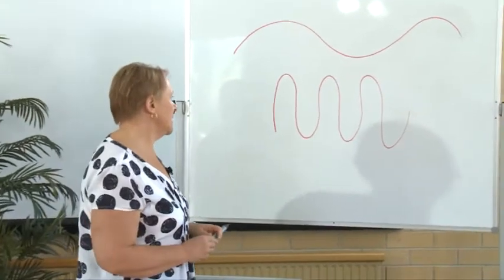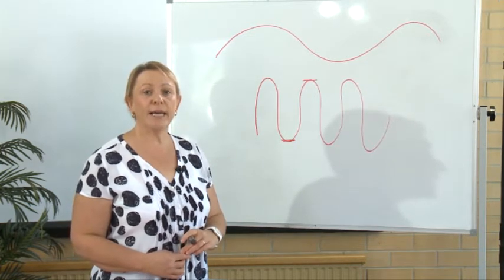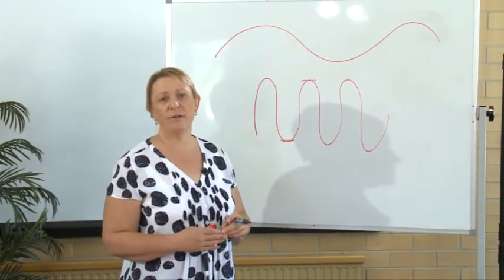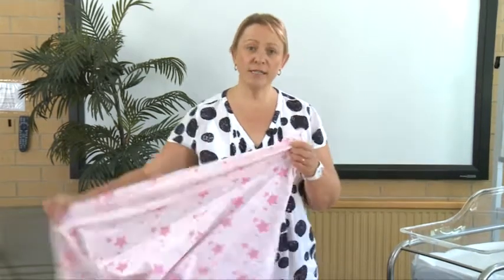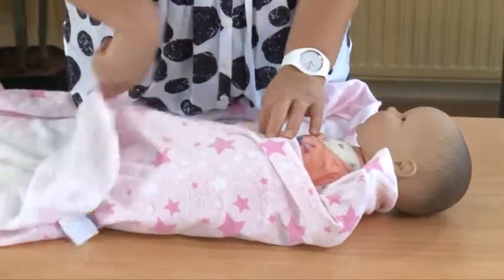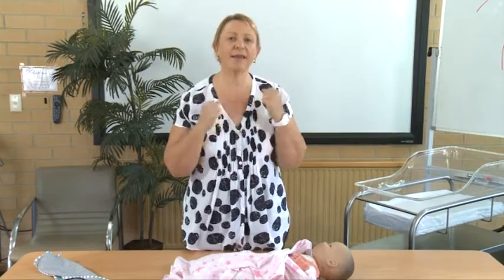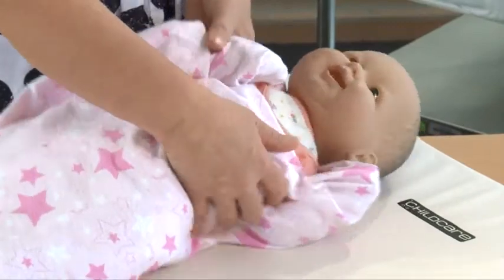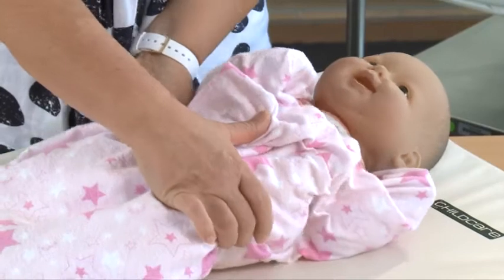Best Beginnings - Sleeping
Based on the award winning Best Beginnings Group, this DVD aims to support new families with the knowledge to make those early weeks less stressful, with an understanding of what to expect, baby cues, especially relating to feeding and sleeping, emotional health and premature babies.